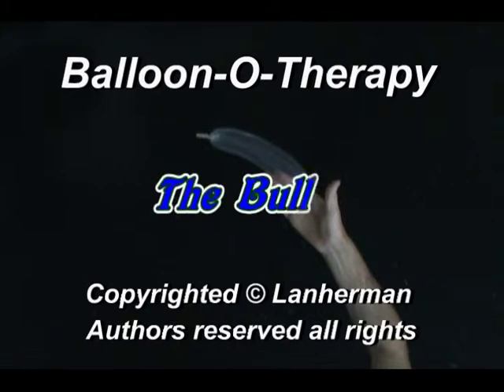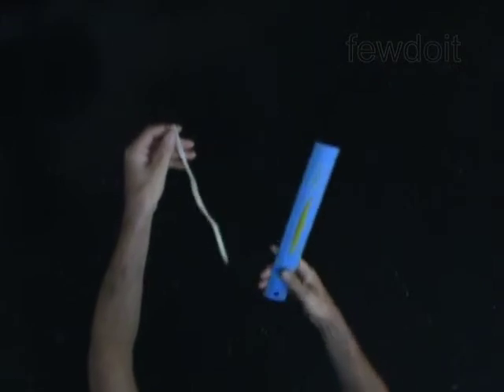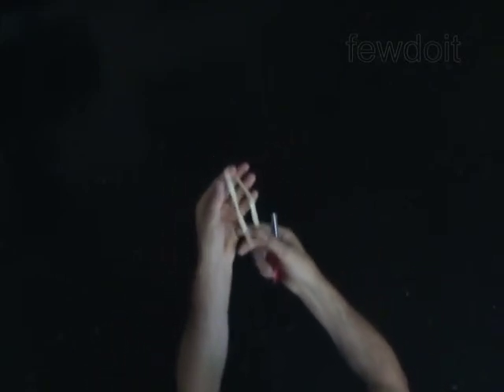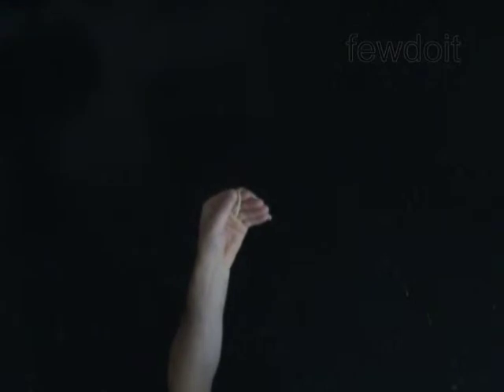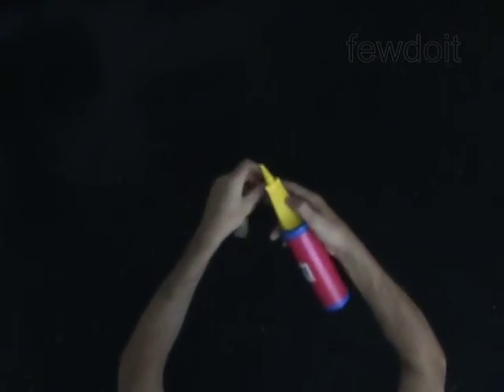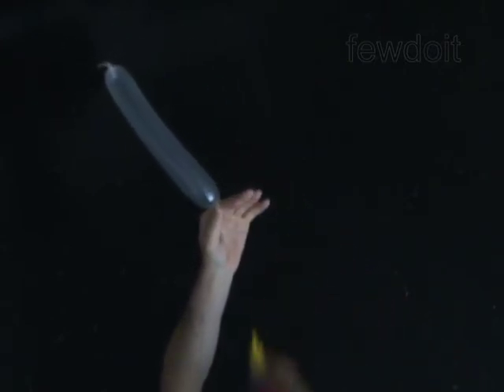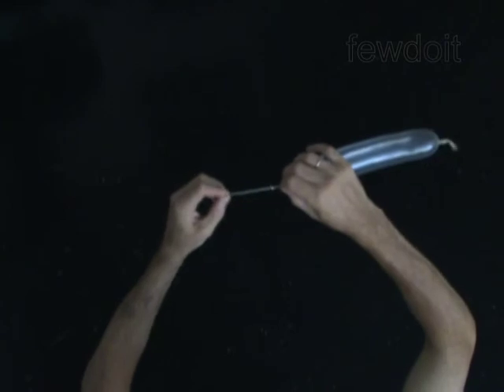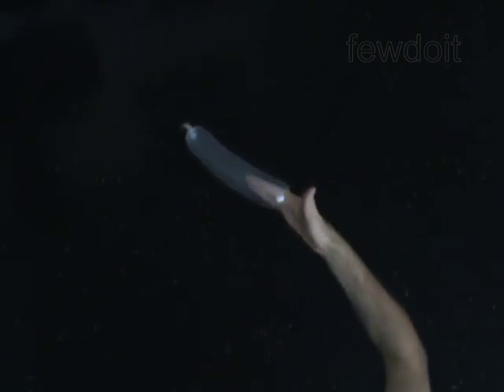How to Tie Balloons